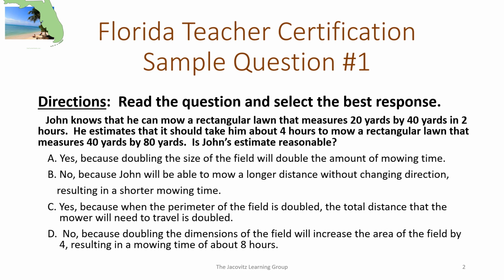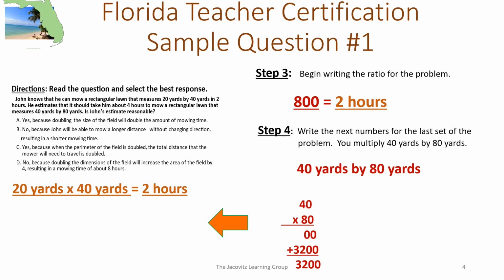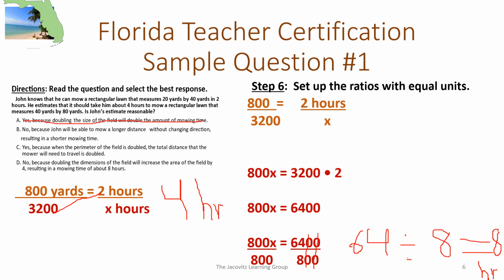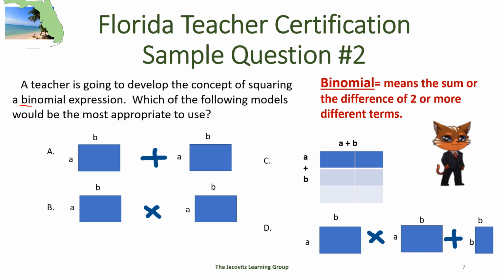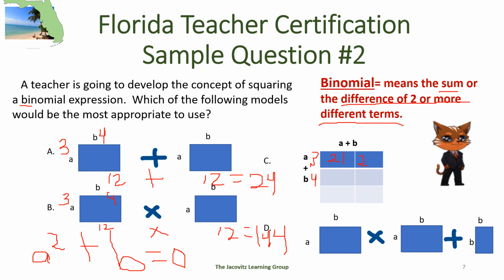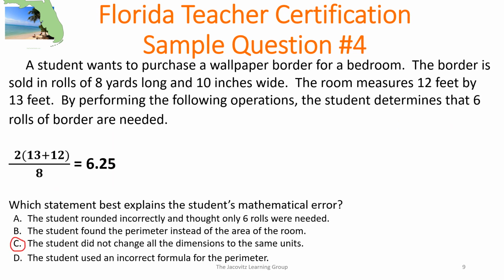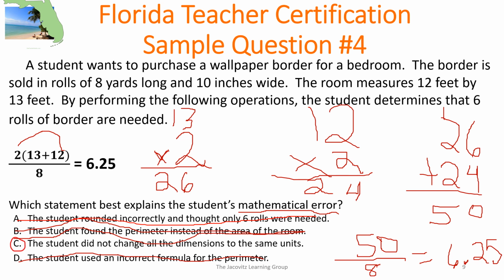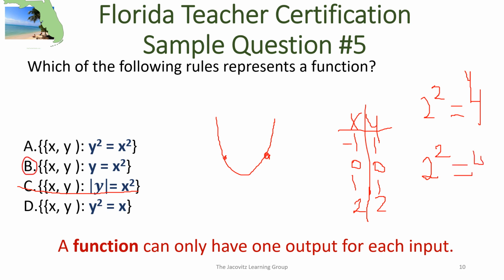Florida Teacher Certification Math Grades 5 to 9 Distance Problem, Functions, and Binomial Questions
This video has five questions.  This video is for people who want to pass the Florida Teacher's Mathematics Exam for Grades 5 to 9.